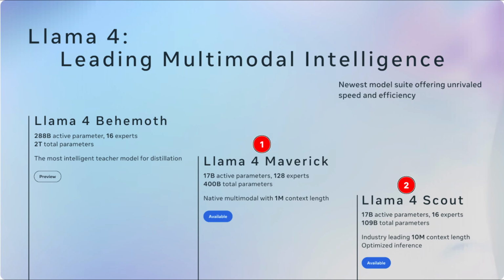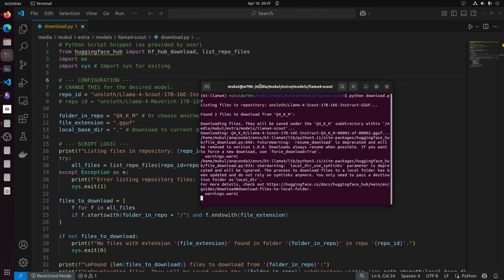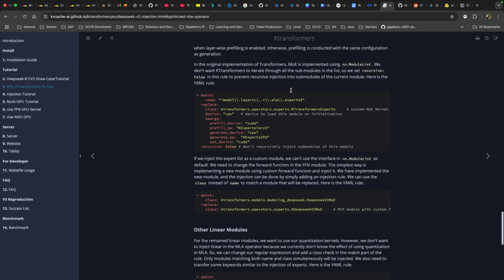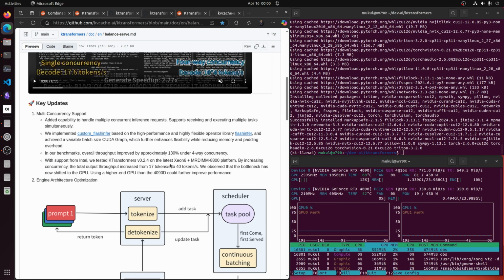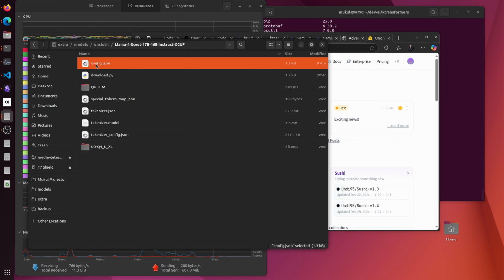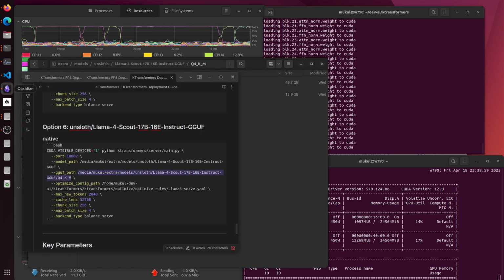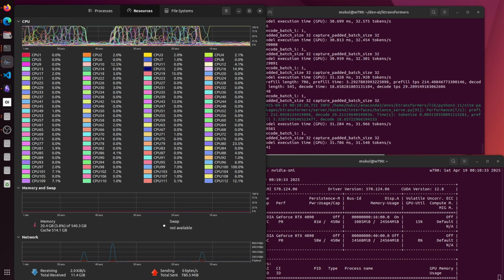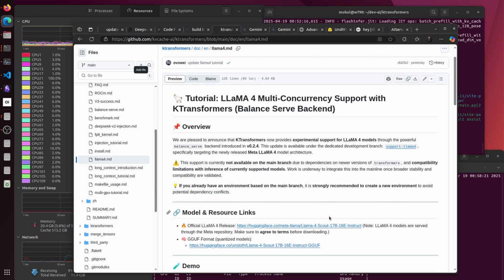Run LLaMA 4 Locally on Nvidia 4090 & Intel AMX – Full Setup & Demo!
Dive into a step‑by‑step guide for running Meta’s ground‑breaking Llama 4 mixture‑of‑experts models entirely on your own hardware using the experimental Llama 4 branch of K‑Transformers and Intel’s Advanced Matrix Extensions (AMX). In this video, I cover:

0:00 - Intro to LLaMA 4 Models
0:23 - Scout vs. Maverick: Specs Breakdown
2:23 - Downloading GGUF Models (Python Script)
4:03 - Hardware Deep Dive: CPU, RAM, GPUs
6:05 - Intel AMX: Why It’s a Game-Changer
8:11 - K-Transformers Setup (support-llama4 Branch)
10:16 - AMX + CPU Acceleration Explained
12:34 - Config Files & Tokenizers
14:44 - Build K-Transformers from Source
16:28 - Launching LLaMA 4 Scout
19:20 - Live Demo: First AI Response
21:50 - OpenWebUI Integration
23:40 - Performance Metrics (htop/nvidia-smi)
25:00 - Maverick Model Challenges
27:15 - Future of K-Transformers
28:40 - Outro

Drop a comment if you run into any issues or have optimization tips.